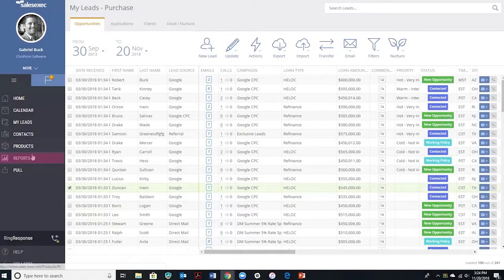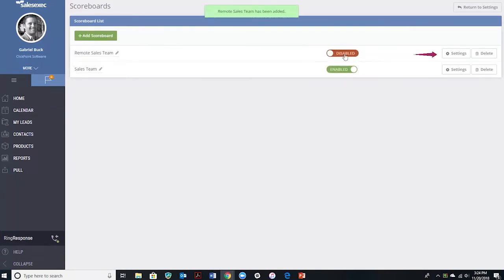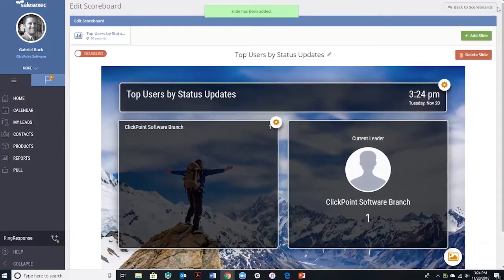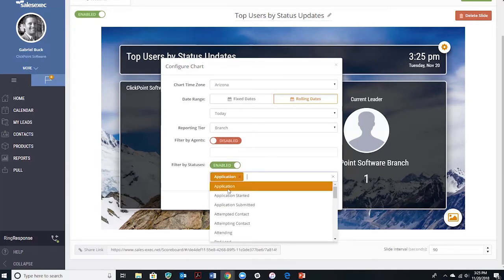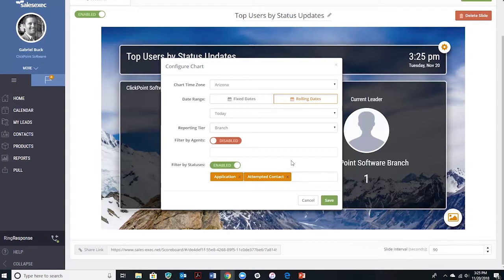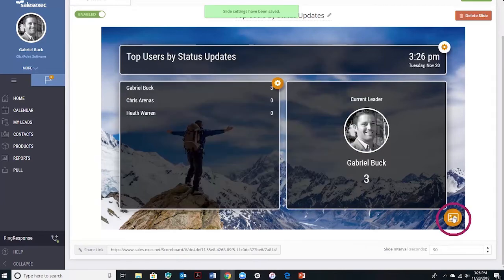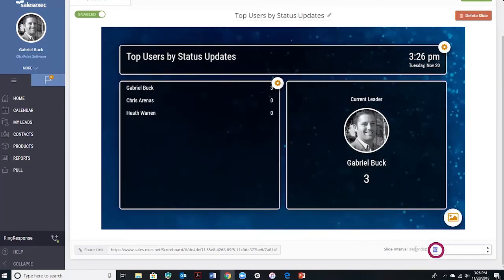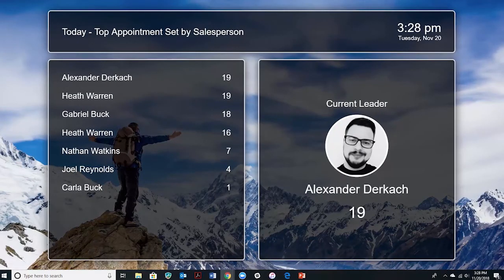Setting Up ClickPoint Scoreboard Reports – Sales Technology Solutions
Scoreboard reports are designed to showcase your sales teams shared success, by highlighting wins in real-time throughout the day, week, and month.

You can configure your scoreboards with stunning background images and videos, combined with any sales metric you choose to highlight.